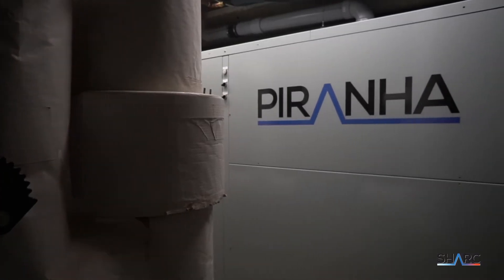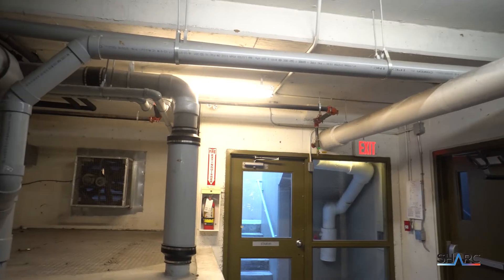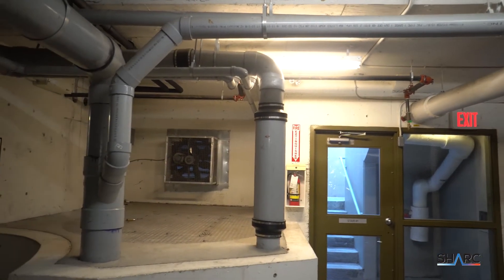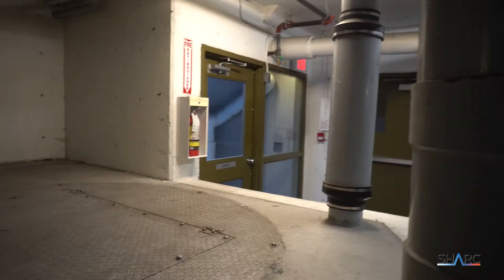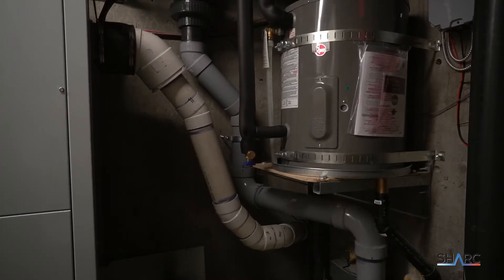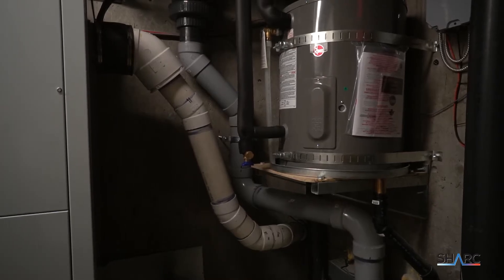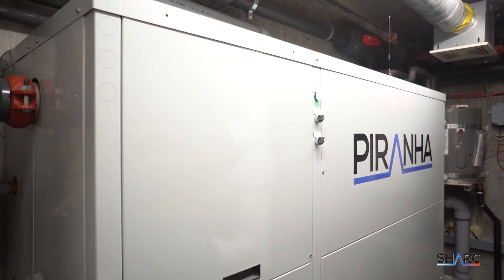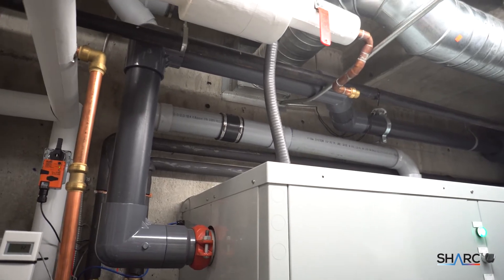PIRANHA wastewater heat pump - How it works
PIRANHA helps commercial and multi-family residential complexes recover heat from wastewater and use it to supplement domestic hot water production while reducing CO2 emissions and avoiding upcoming Carbon Taxes.

For higher volume, industrial strength filtration & heat recovery/rejections, view PIRANHA's bigger brother SHARC

Follow us for more about SHARC Energy and using thermal energy of wastewater to supplement heating & cooling: